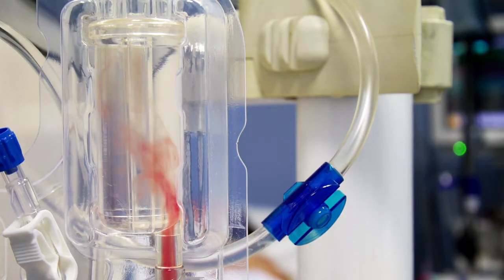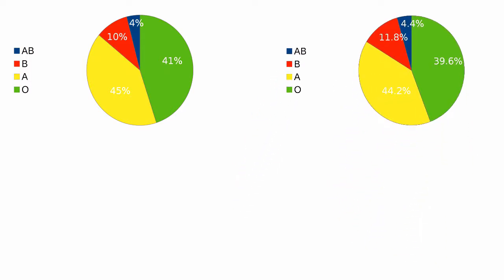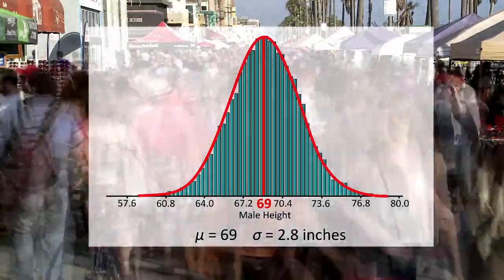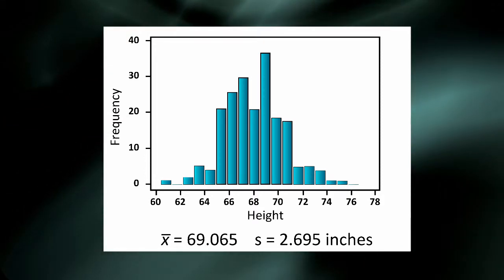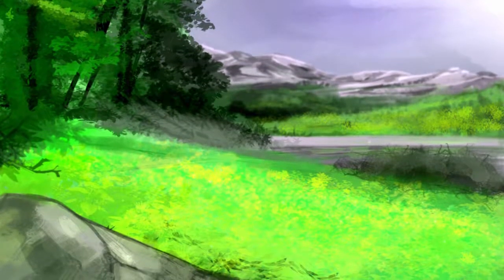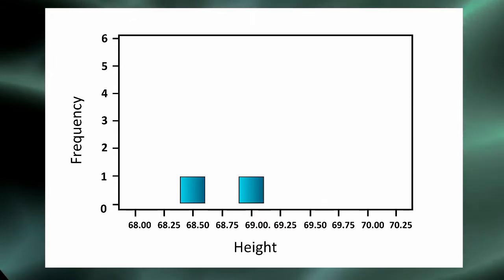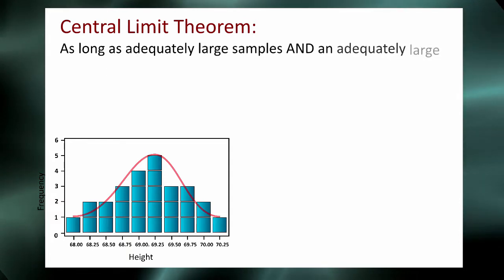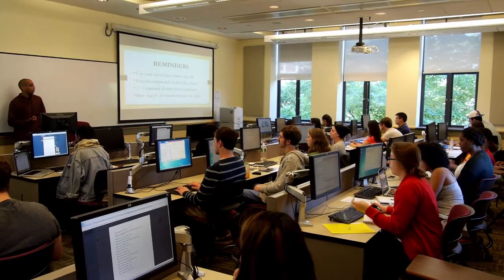16 INFERENTIAL STATISTICS 2 4